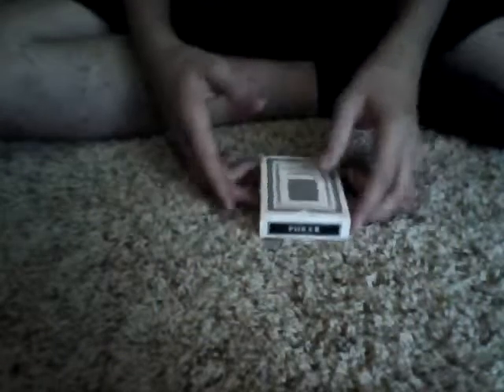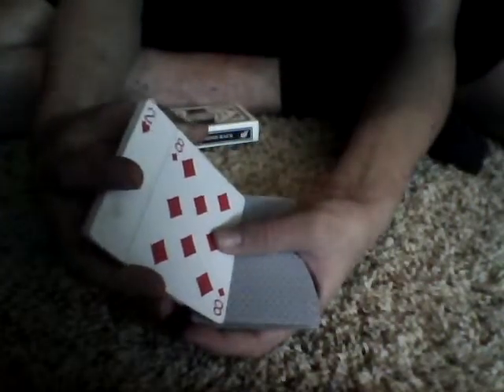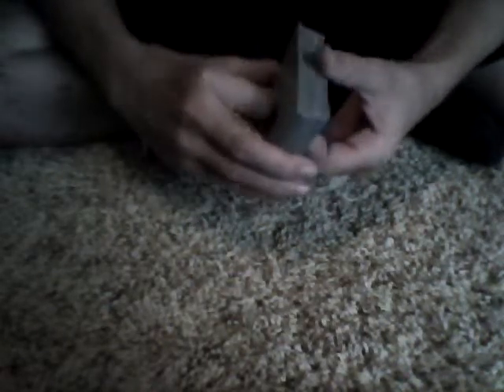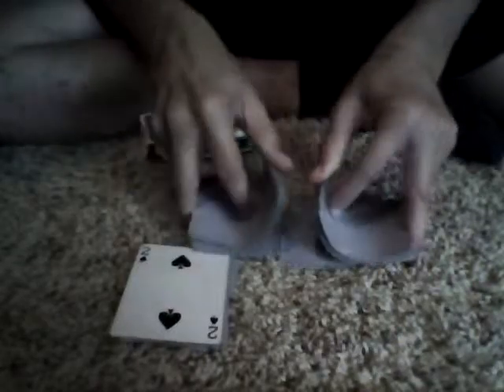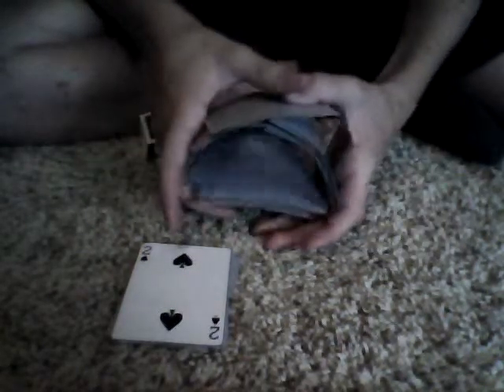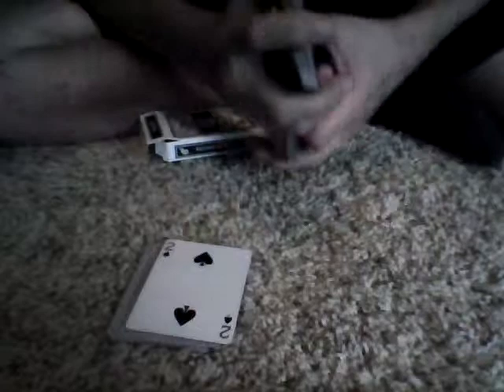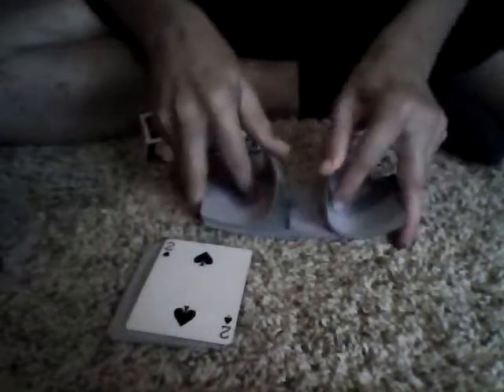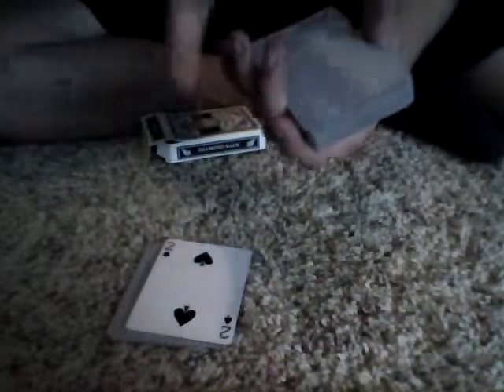"Where'd it go?"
A card trick that we made, hope you enjoy it. But seriously. Where'd it go?